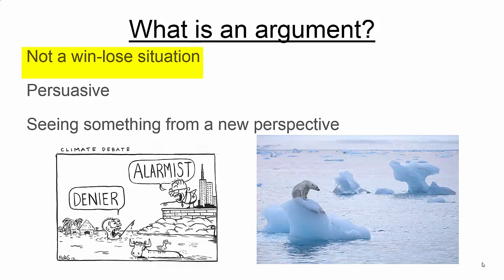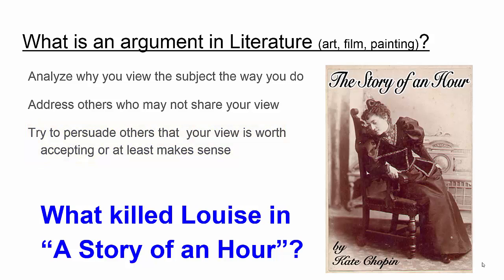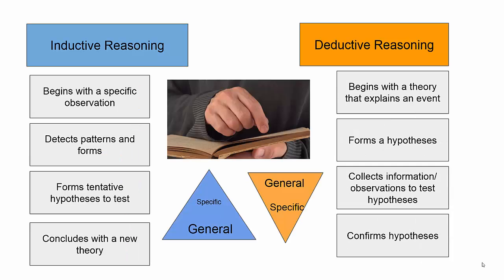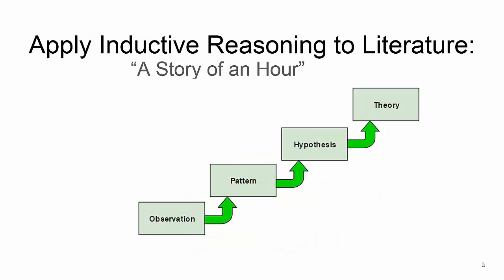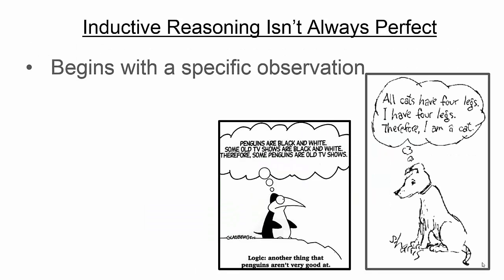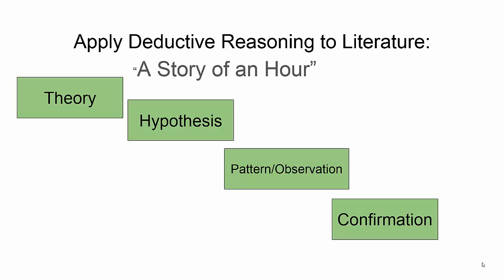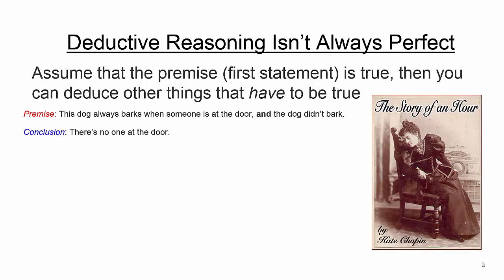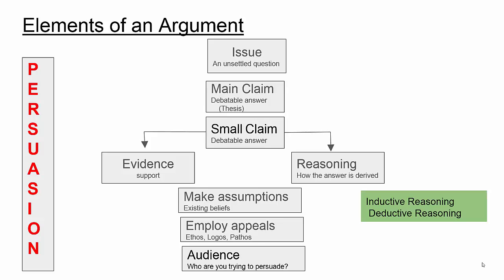Inductive and Deductive Reasoning: "The Story of an Hour"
Applying inductive and deductive reasoning to "The  Story of an Hour" by Kate Chopin